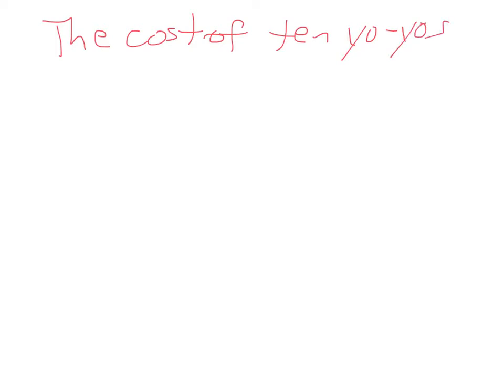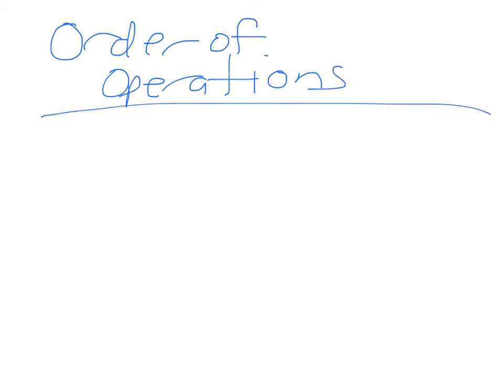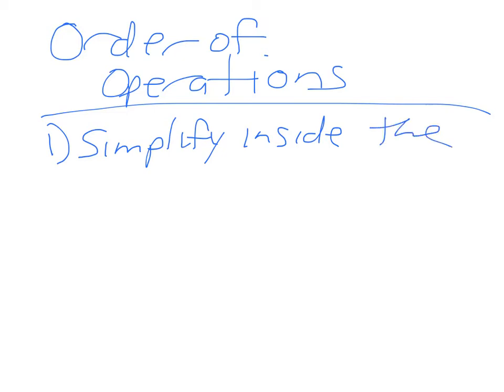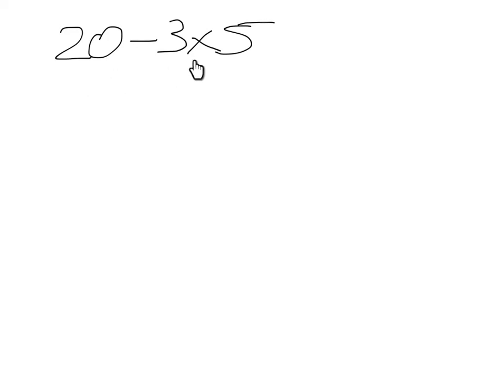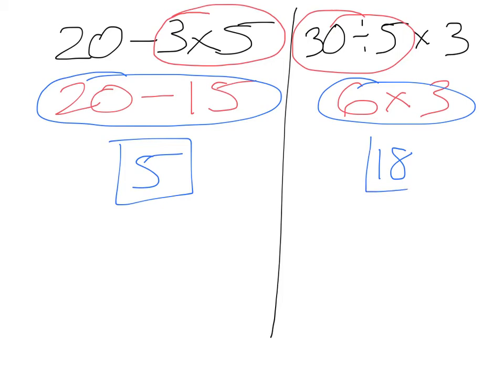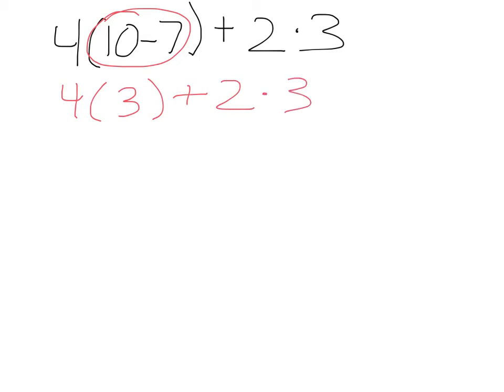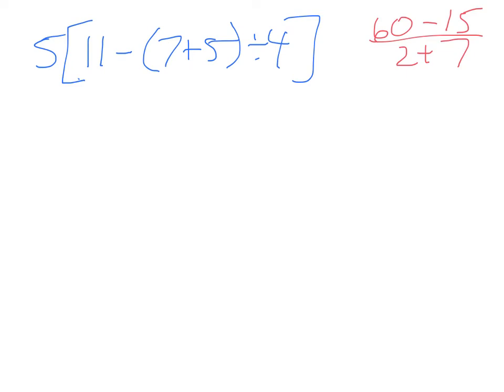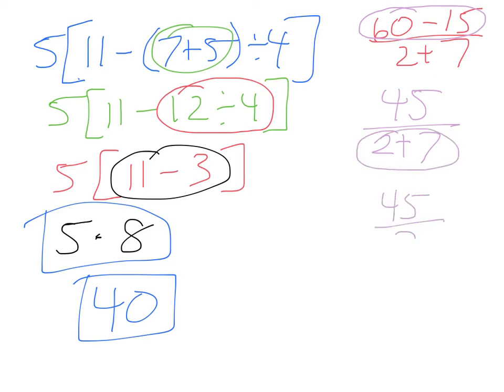Accel 1 2